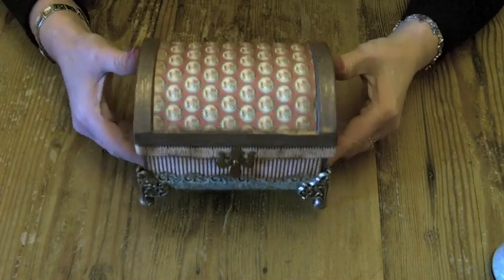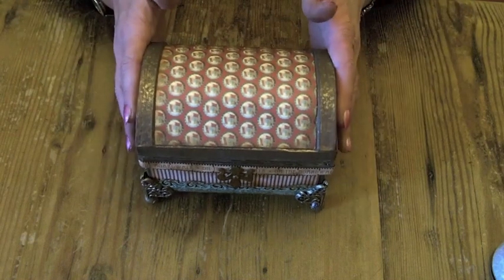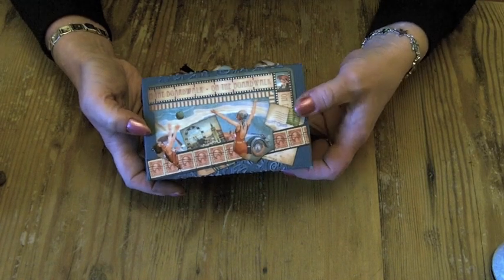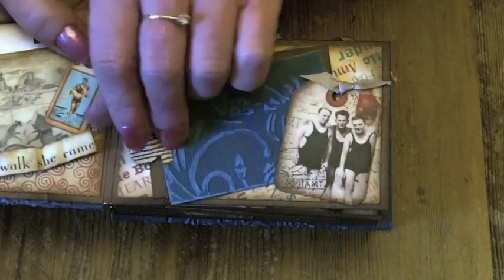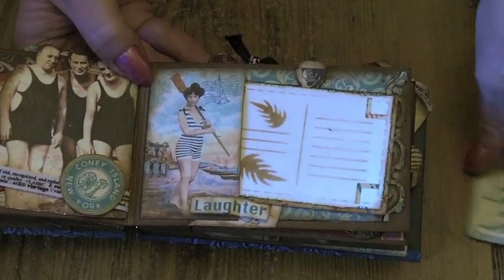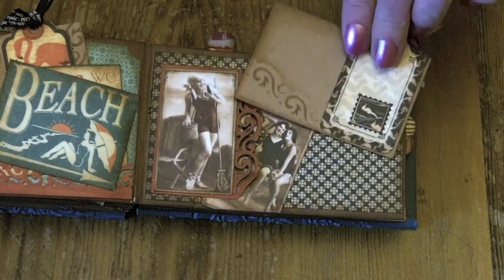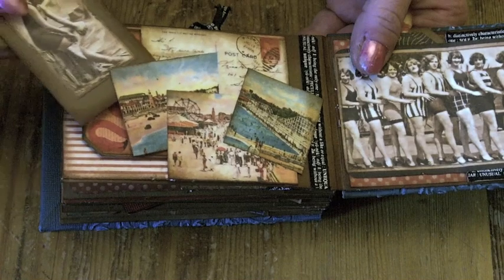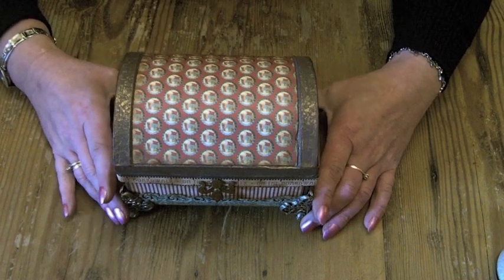On the Boardwalk treasure chest and mini album - Graphic 45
A fun and cheery little 5.5" x 3.5" mini photo album in its own treasure chest.  This project was made using 8 x 8 papers.
Many of the products used for this project were supplied by Ali Crafts and Cutting Edge Crafts in the UK.  Links to their on line stores below: